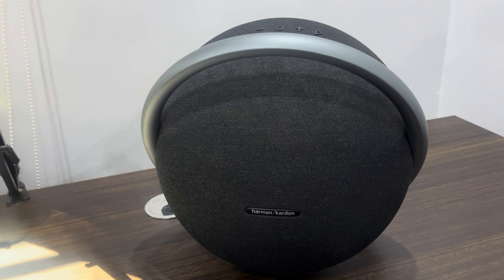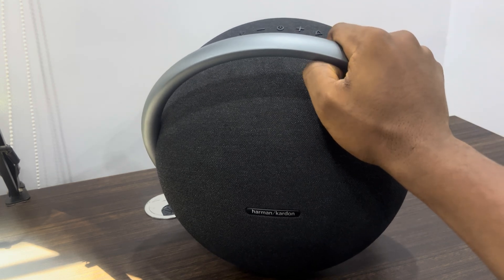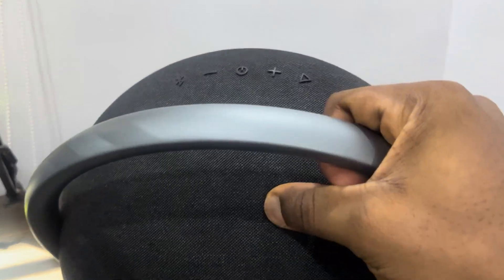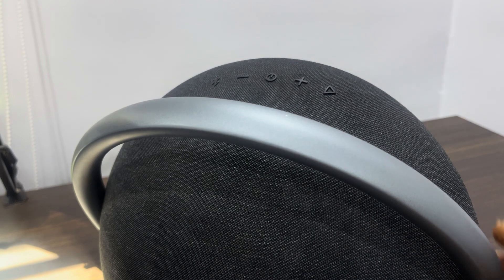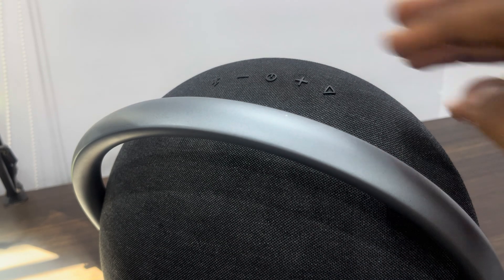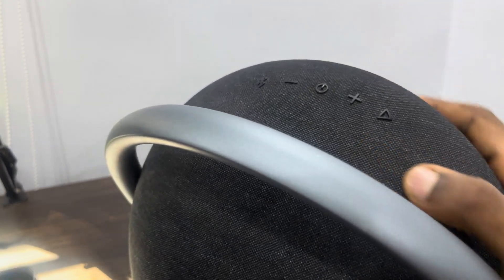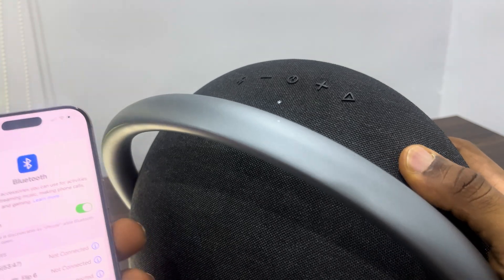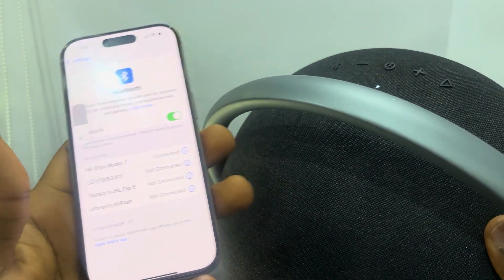How to Reset Harman Kardon Speaker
Is your Harman Kardon speaker acting up? Learn how to reset your device and restore it to its factory settings. This video will guide you through the step-by-step process of resetting your speaker, troubleshooting common issues, and getting it back to optimal performance.